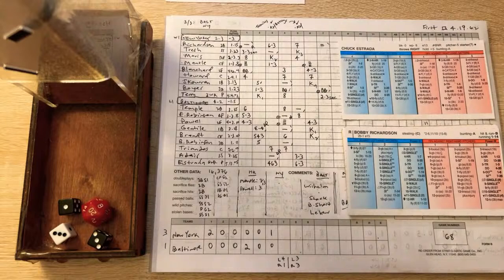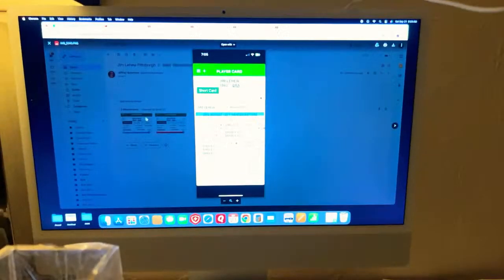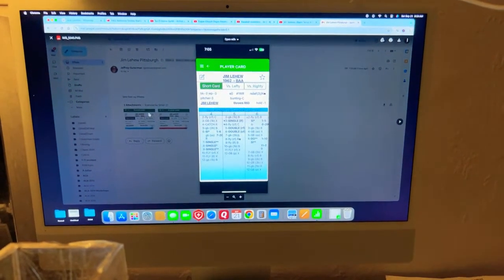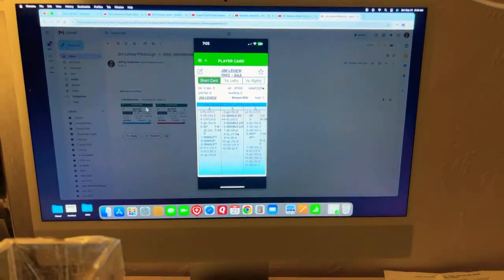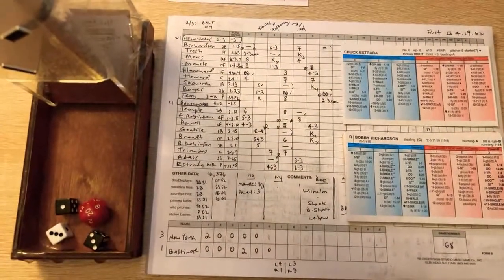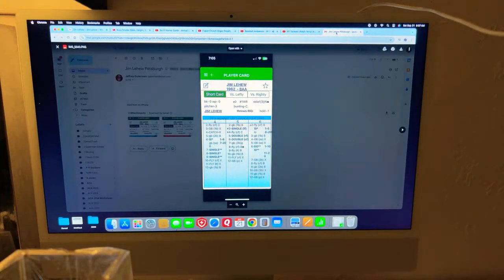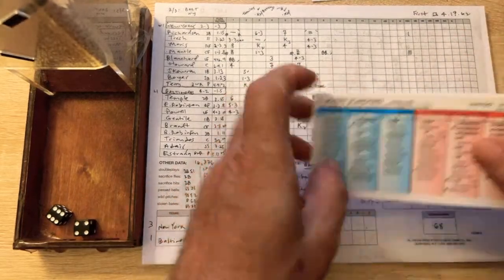NY Yankees (Ralph Terry) at Baltimore Orioles (Chuck Estrada) for 4/19 in @Strat-O-Matic 1962 Replay